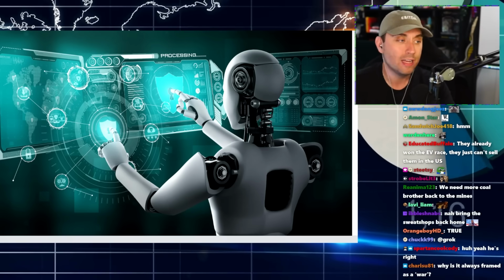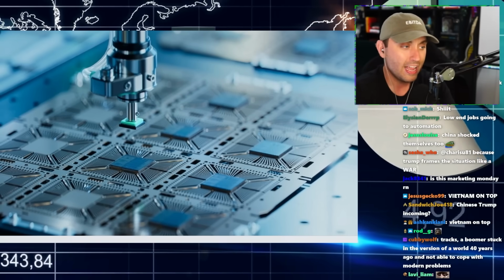The Second "China Shock" Is Coming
somehow less shocking than the first
Edited by  | @Airid
Outro music | @CMT8